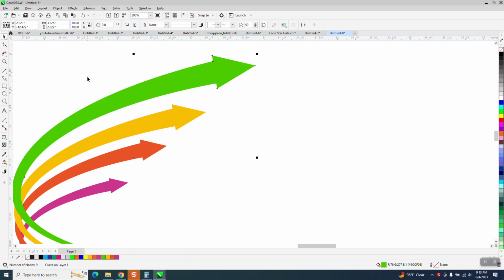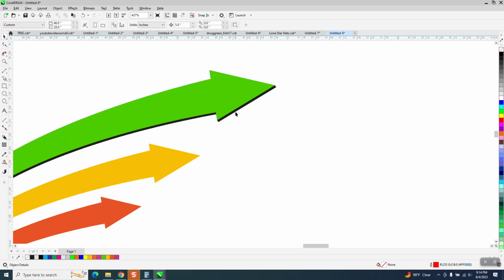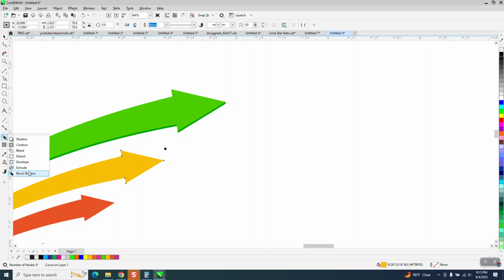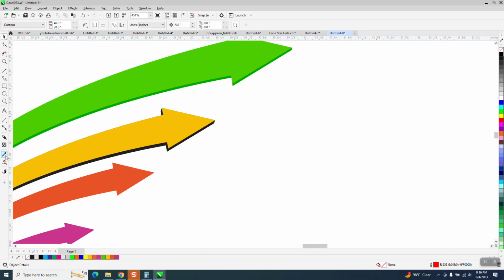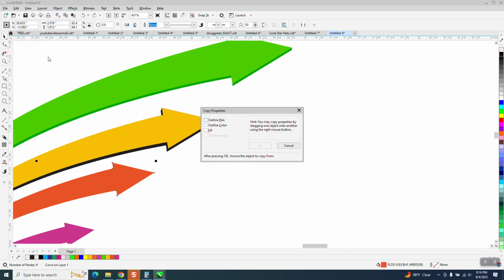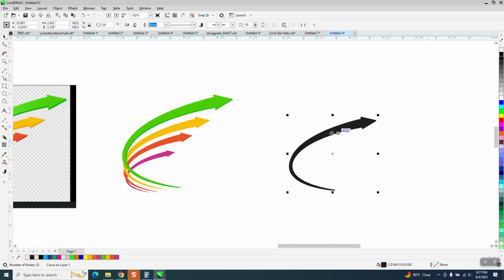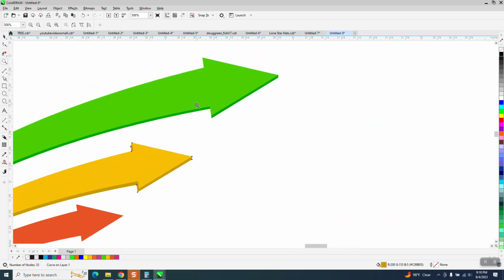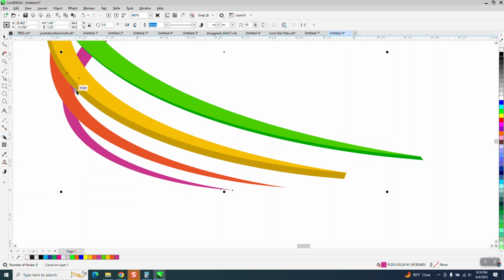CorelDraw Tips & Tricks Artistic Media to the Rescue Part 3B